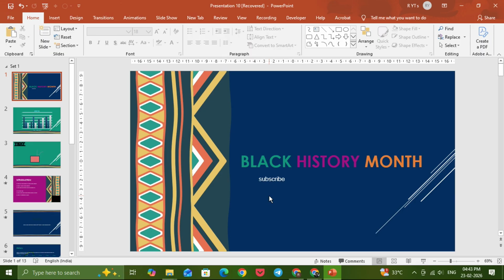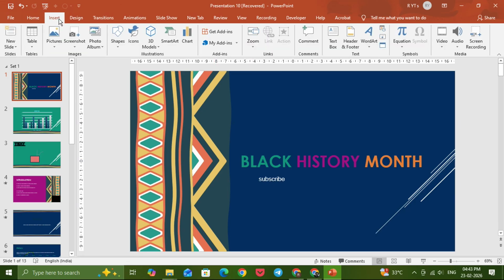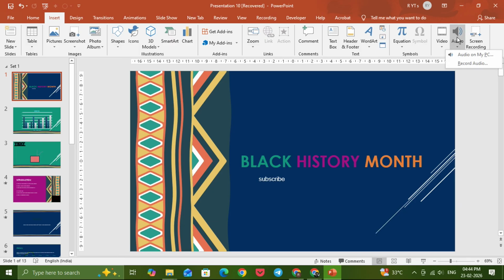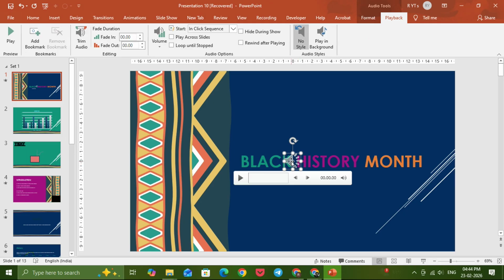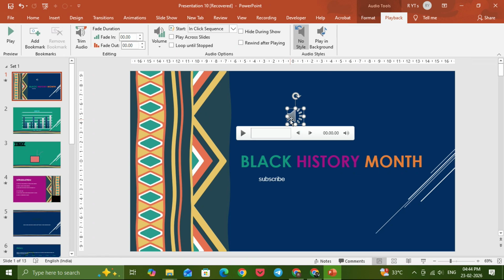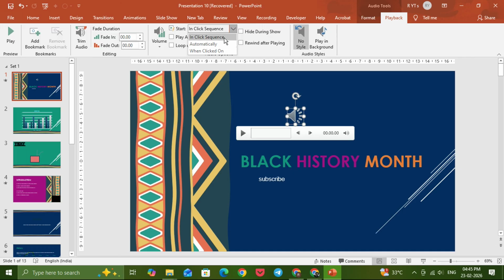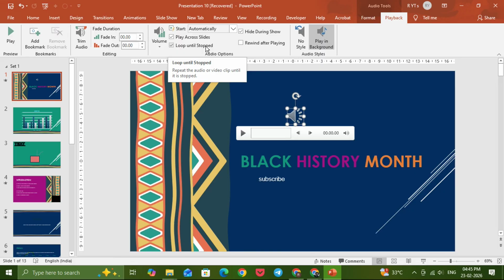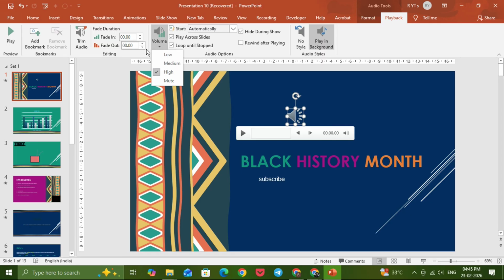How To Insert Audio In PowerPoint 2013 (2026 Easy Guide)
Learn how to insert audio in PowerPoint 2013 quickly and easily. This step-by-step tutorial shows you how to add music or sound from your PC and adjust playback settings.

Timestamps:
0:00 Introduction
0:33 Click Insert Tab
1:55 Adjust Audio Playback Settings
2:38 Extra Audio Options & Testing

PowerPoint 2013, how to insert audio in powerpoint 2013, insert audio in powerpoint, add music to powerpoint 2013, powerpoint 2013 tutorial, how to add sound in powerpoint, insert audio on my pc, powerpoint audio settings, play audio across slides, powerpoint presentation tips, add narration to powerpoint, background music powerpoint, hide audio icon powerpoint, microsoft powerpoint 2013, beginner powerpoint tutorial